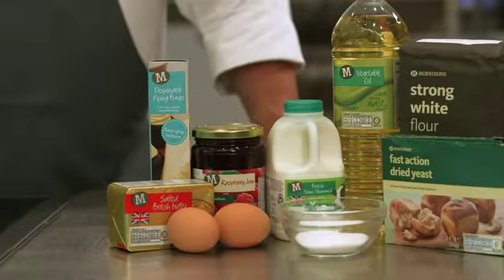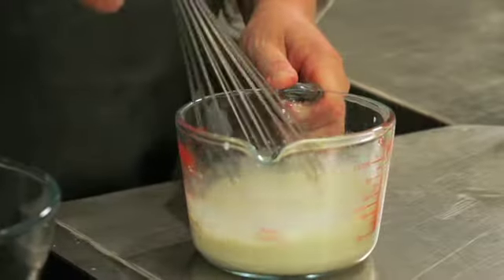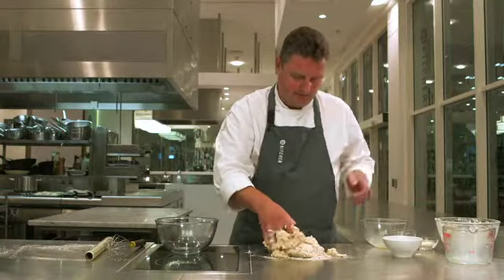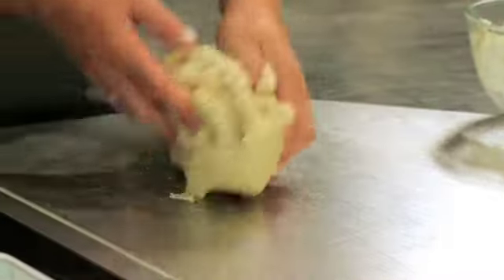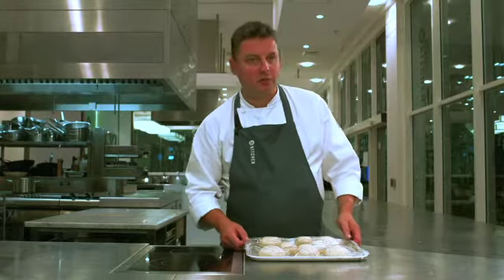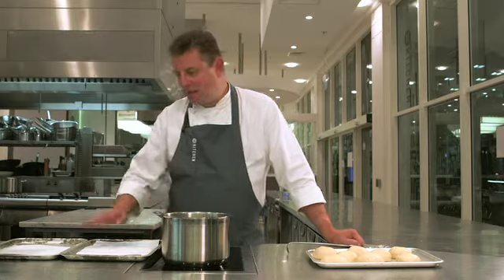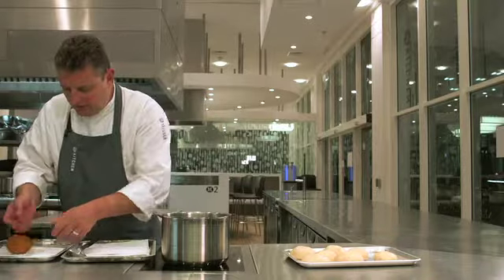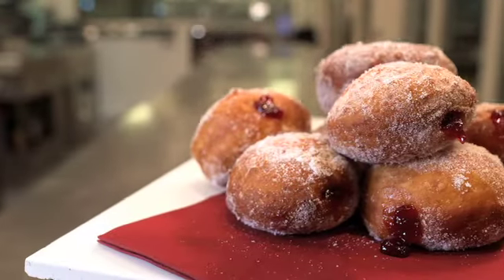Oozing raspberry jam doughnuts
Watch M Kitchen chef, Richard, make these delicious oozing jam donuts. perfect for your Halloween party!

  makes  16
  prep in 30 mins
  cook in 10 mins
  prove for 165 mins

Ingredients

    200ml milk, warmed gently
    7g fast-action dried yeast
    30g caster sugar, plus extra for dusting
    2 eggs, beaten
    450g strong white bread flour
    60g butter, softened
    1 litre vegetable oil
    450g raspberry jam

1. Whisk together the milk, yeast and sugar and leave for about 5 minutes until bubbles appear, then whisk in the eggs.
2. Place the flour and a pinch of salt in a bowl and slowly pour in the liquid, mixing by hand.
3. Add the butter and bring the mixture together into a soft dough, then knead for 15 minutes.
4. Place in an oiled bowl, cover with clingfilm and leave to rise (about 2 hours).
5. Knock the dough back and knead for 1 minute. Cut and roll into 16 balls, place on a large baking sheet, cover with oiled clingfilm and let rise for 45 minutes or until doubled in size.
6. Remove the clingfilm for the last 10 minutes so the tops form a crust.
7. Heat the oil in a wok or heavy saucepan; it's hot enough when a piece of bread sizzles quickly after dropping in. Prepare a tray lined with kitchen roll and a tray sprinkled with sugar.
8. Using a wire mesh spoon, drop 2 doughnuts at a time into the oil. They will only need about 30 seconds on each side to cook through. Drain on the kitchen roll then dust in the sugar.
9.Fill a piping bag with the jam. Cut a small slit in the side of each doughnut and pipe a good tbsp jam into each one.

Per doughnut: calories 273 (14%), sugar 21.3g (24%), fat 10.3g (15%), saturates 3.2g (16%), salt 0.1g (1.6%) of your guideline daily amount